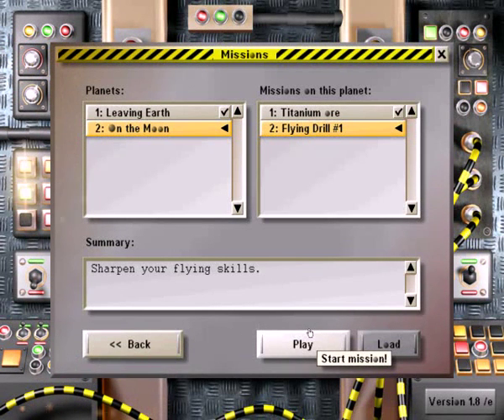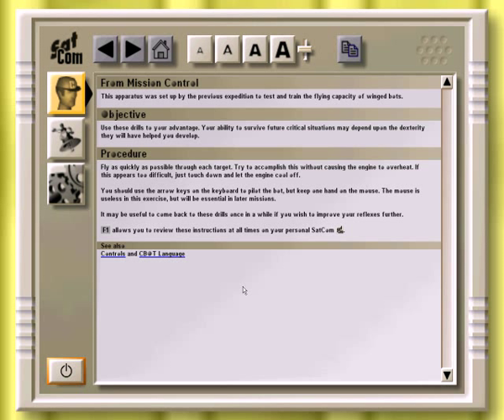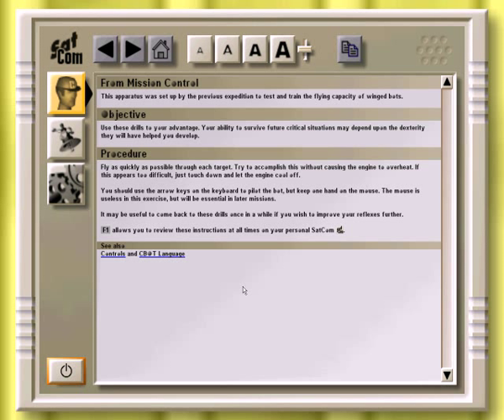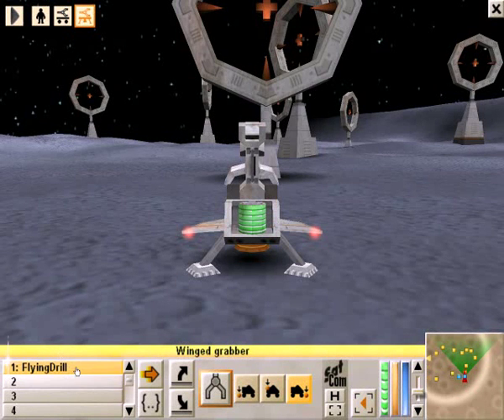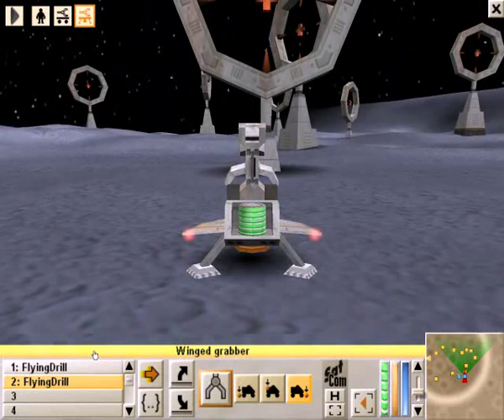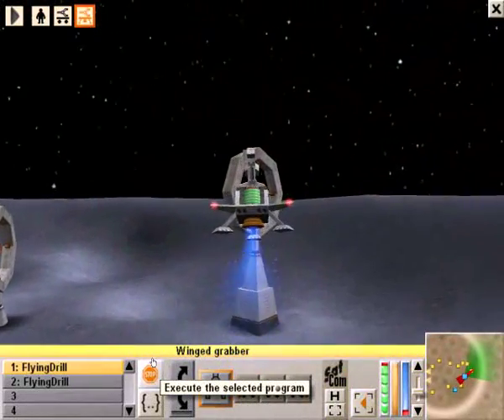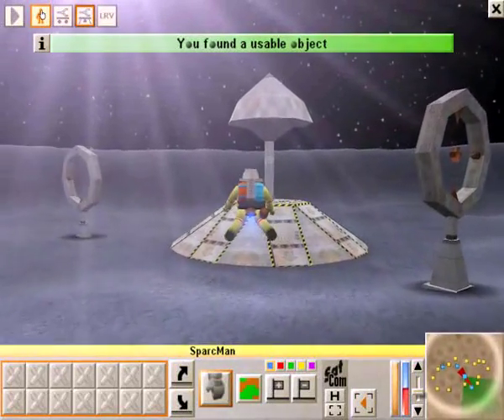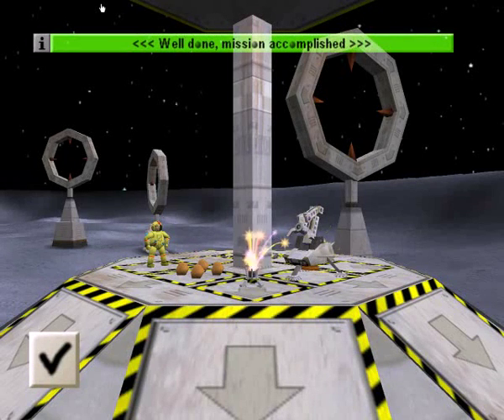Colobot - Mission 2-2 game playthrough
Video 5 in a playthrough series of the game Colobot from Epsitec.
A simple flying skill mission. We simply use a program I've already created to do this mission for us. Mission 2-3 is almost identical and will not be shown.